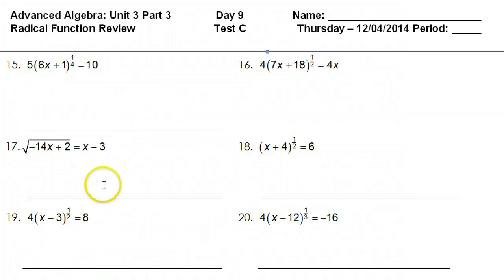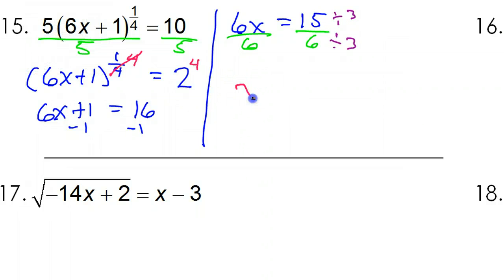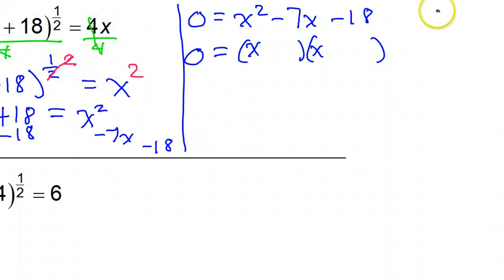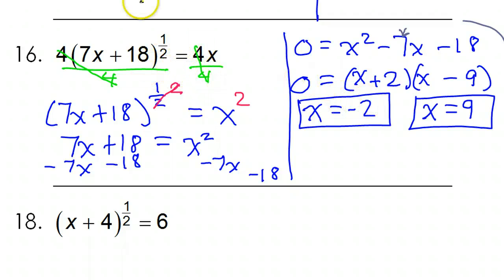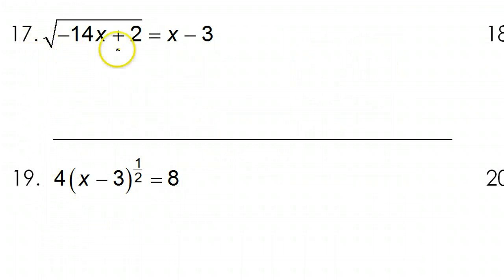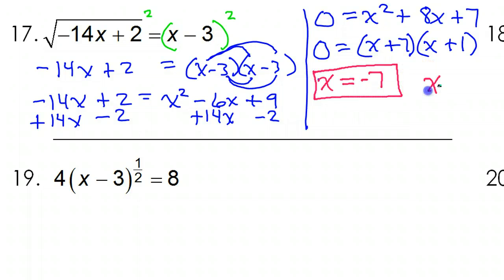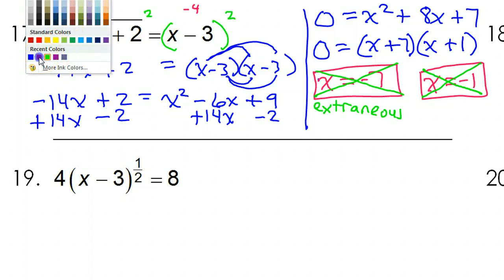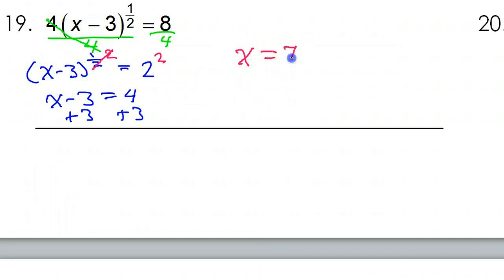Test C (15 to 20) Solving Radical Equations with Fractional Exponents